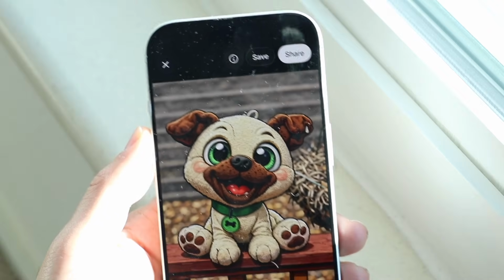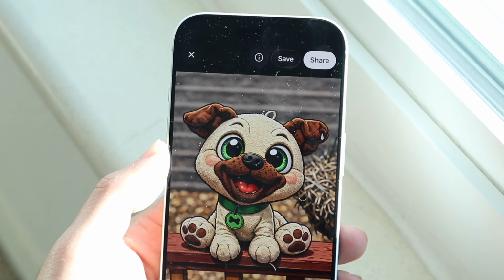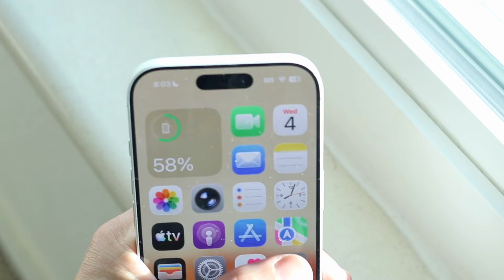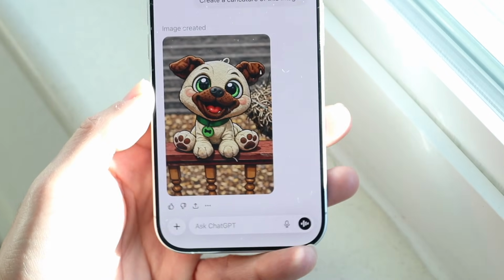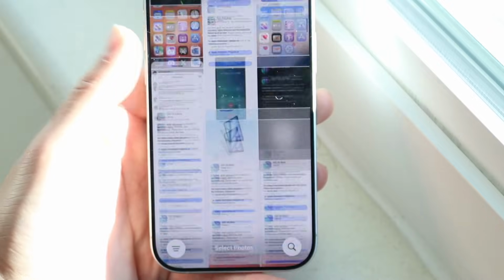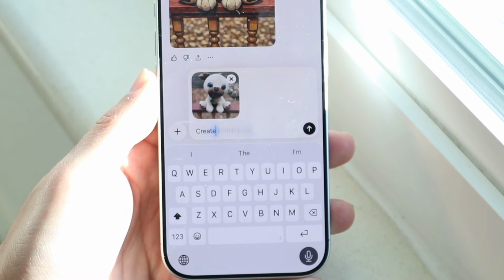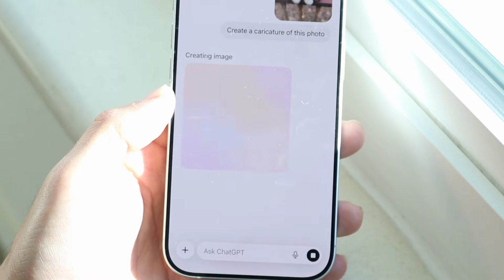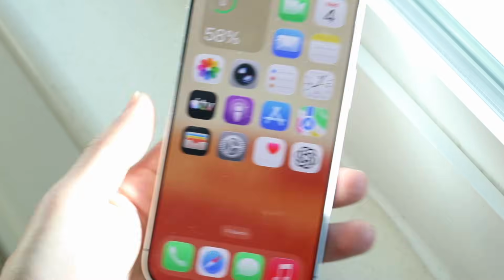How To Make a Caricature On ChatGPT!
Here is exactly How To Make a Caricature On ChatGPT!